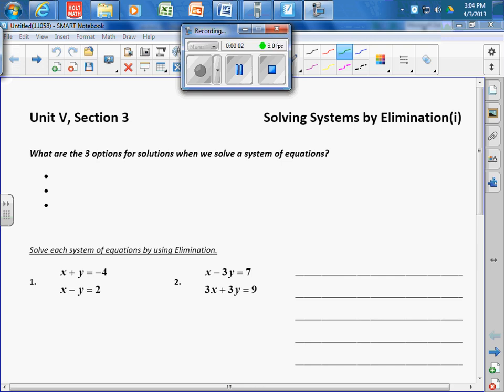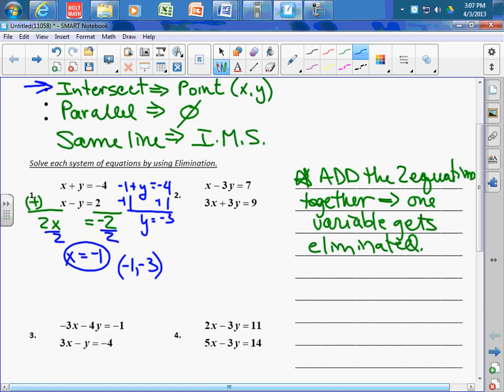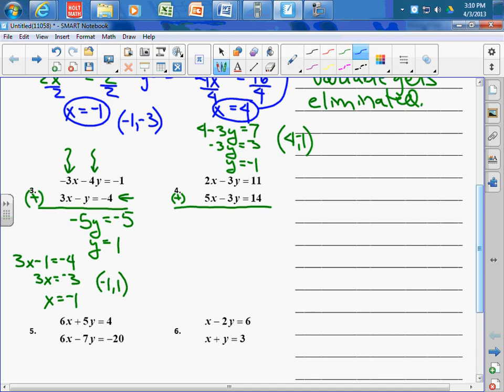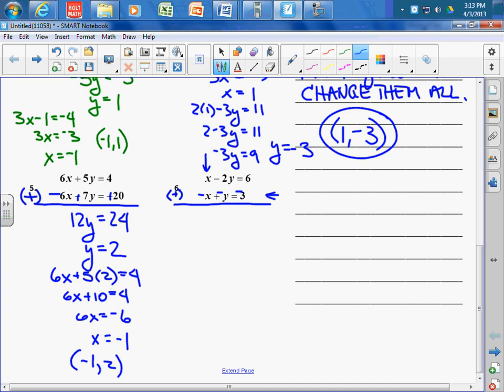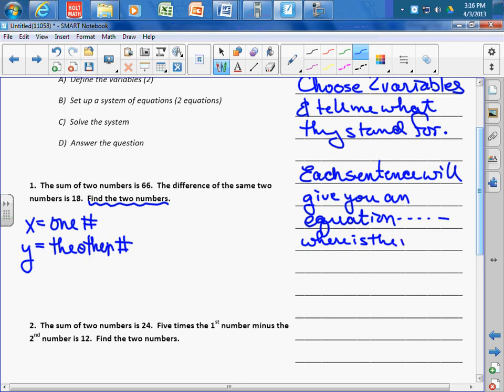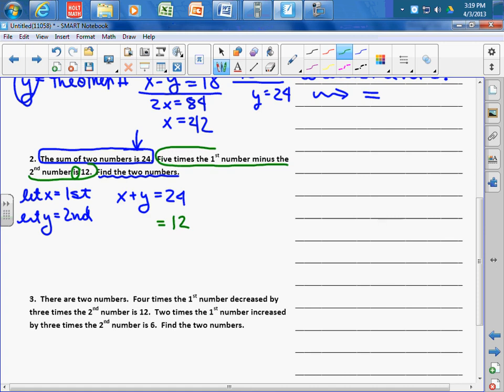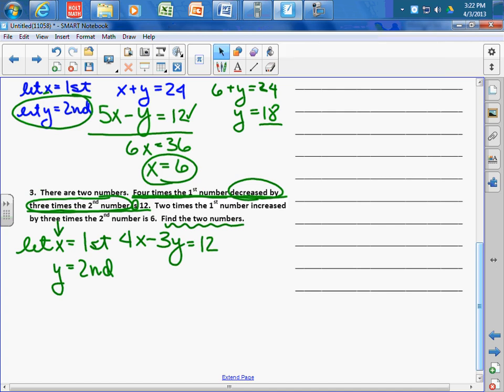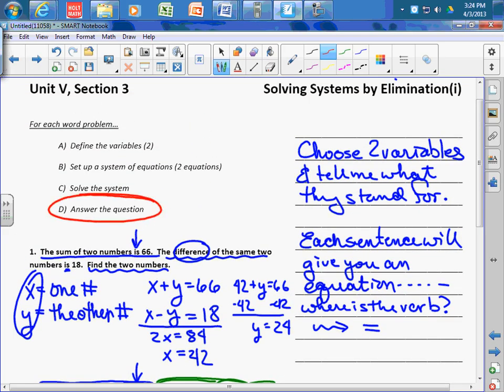Unit 5 Section 3 Solving Systems by Elimination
THis video show how to use ELIMINATION to solve a system of equations.